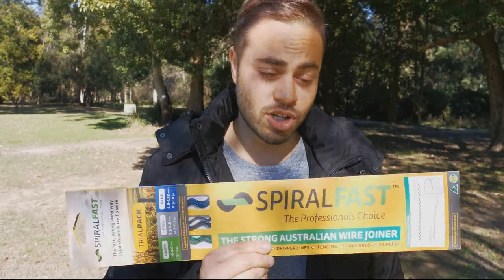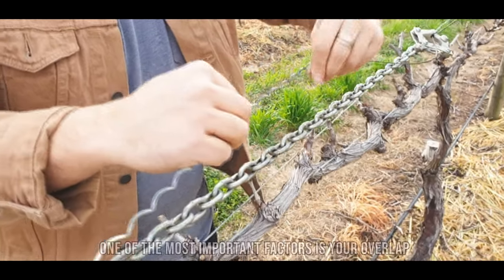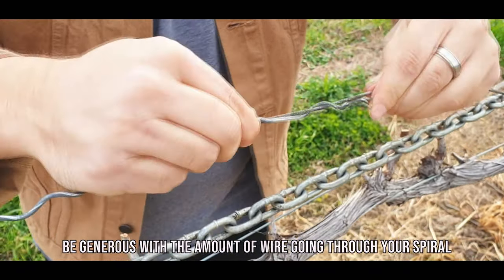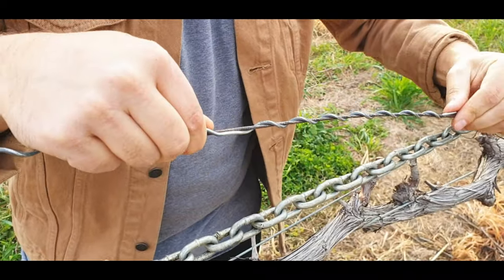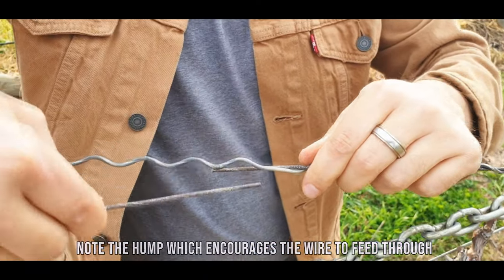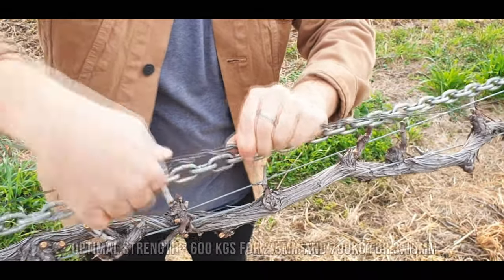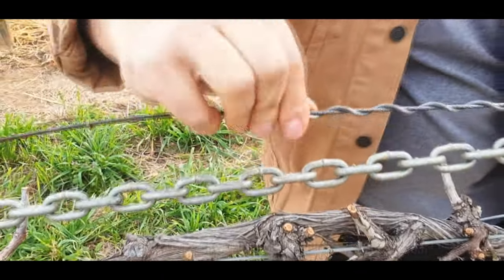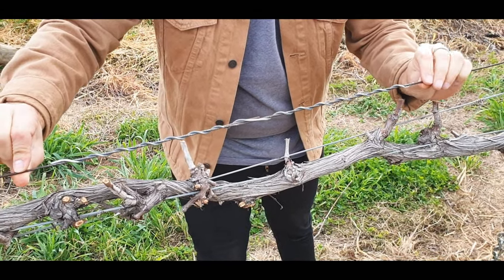How to join wire - It's Simple, It's Strong, It lasts... Spiralfast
How to use a Spiralfast wire joiner!